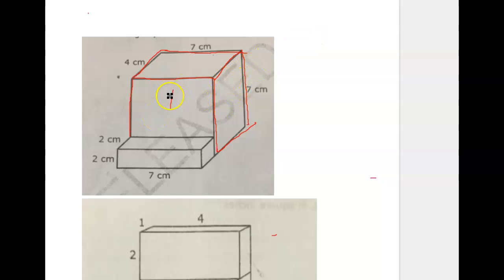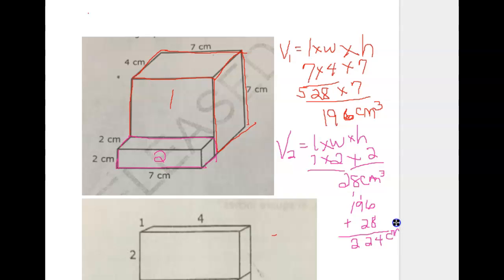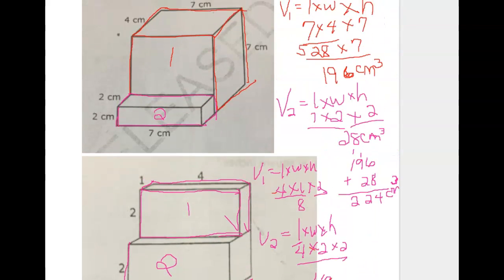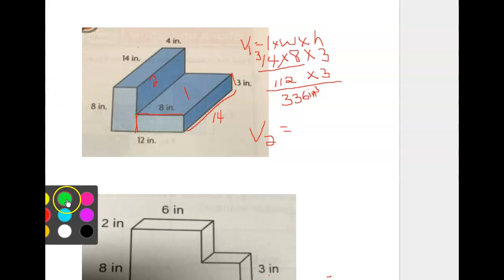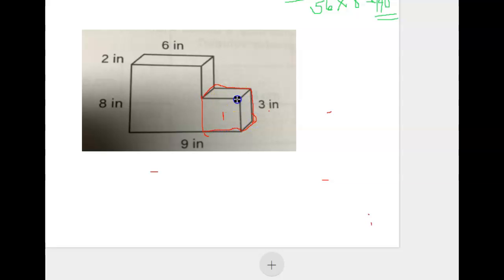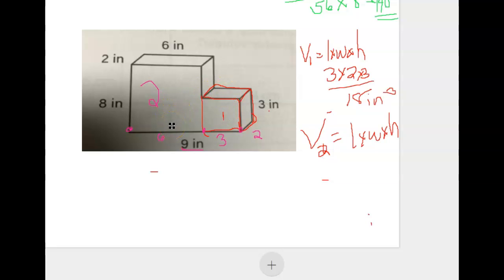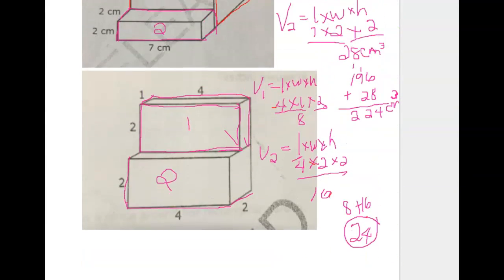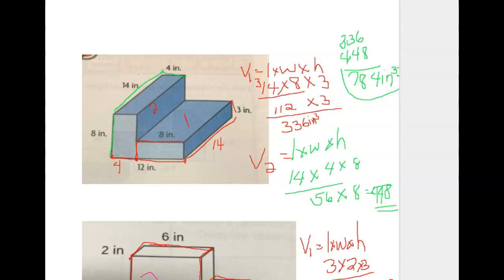Finding the volume of two rectangular prisms that are put together without overlapping each other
This video shows the different steps in solving for the volume of a prism that is made up of two rectangular prisms that are put together without overlapping each other.